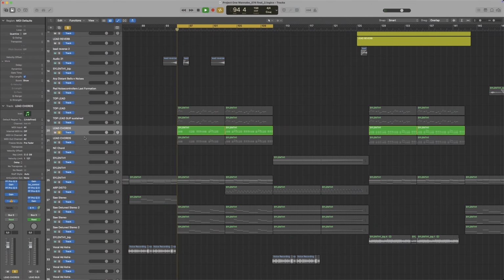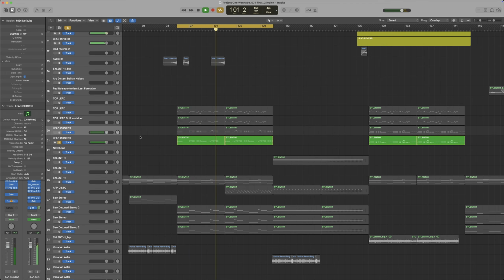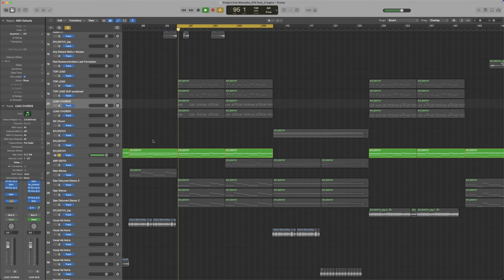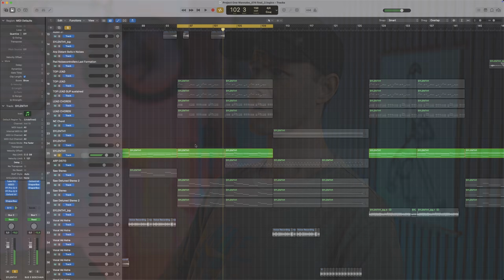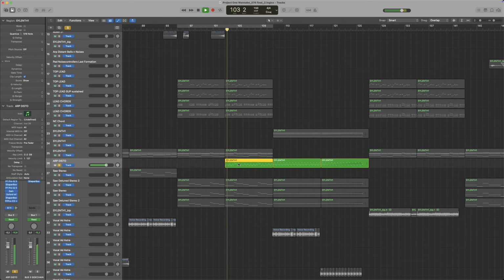How Different Hardstyle Leads Are Made (Breakdown)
In this video we explore the layers that go into a hardstyle lead historically, from Early to Classic to Modern hardstyle.

Timestamps:
0:00 - Introduction
0:35 - Early Leads
2:45 - Classic Leads
5:23 - Modern Leads
9:45 - Conclusion